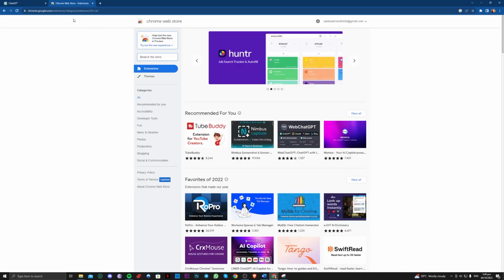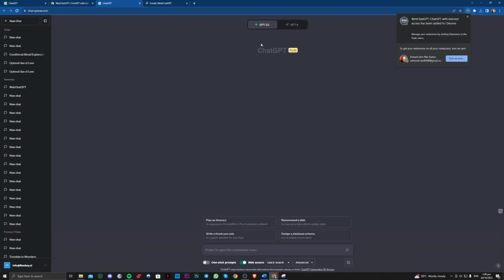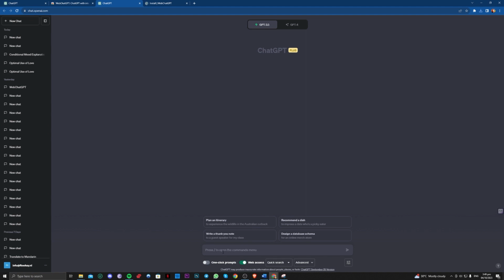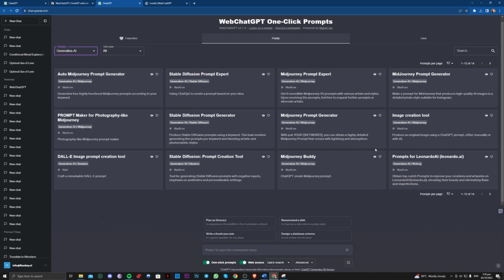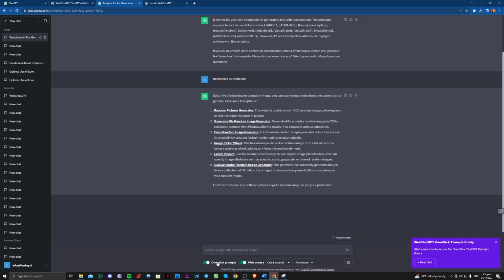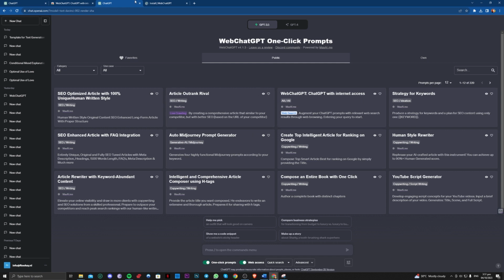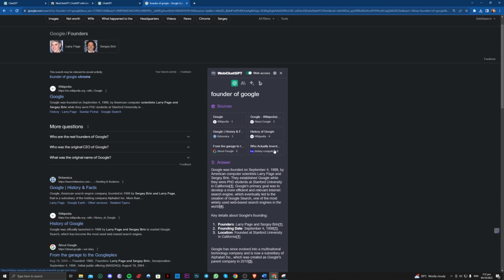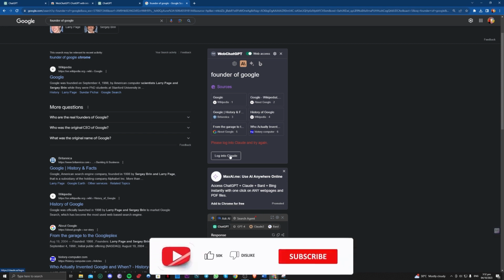How To Add ChatGPT to Google Search for Instant Answers (2023)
Do you want to know How To Add ChatGPT to Google Search for Instant Answers? This video is for you! Learn How To Add ChatGPT to Google Search for Instant Answers. Follow the step-by-step tutorial and know How To Add ChatGPT to Google Search for Instant Answers. Let's get started!